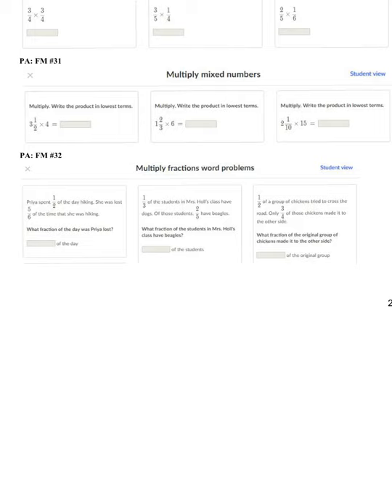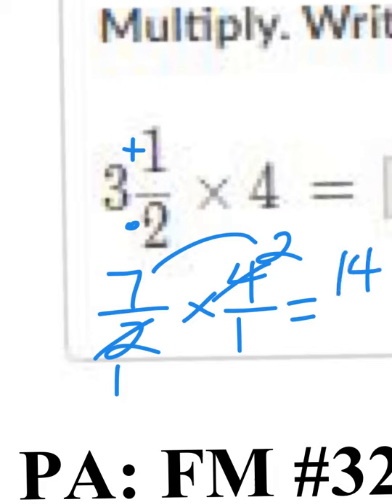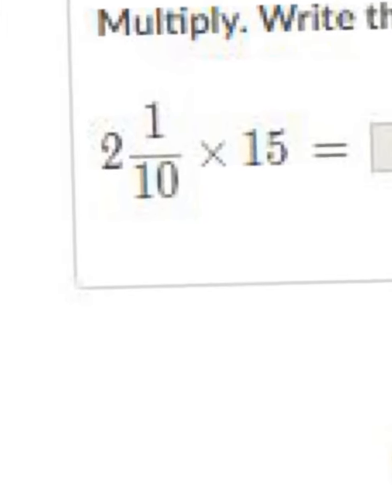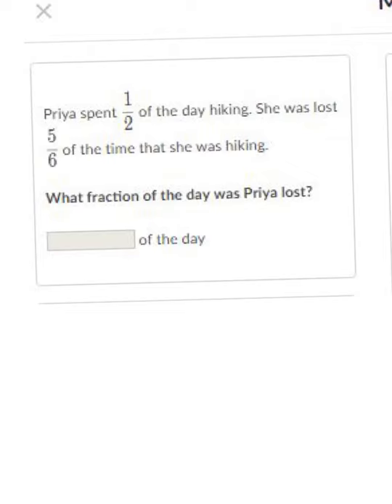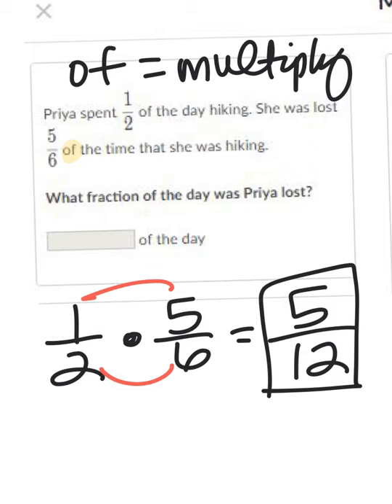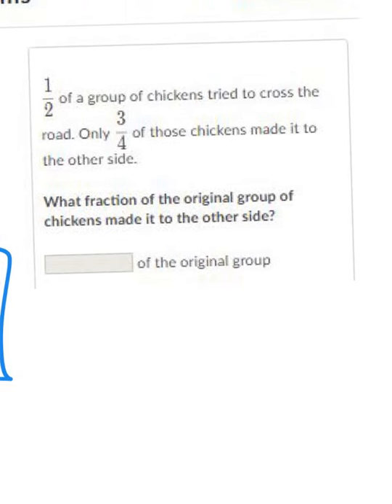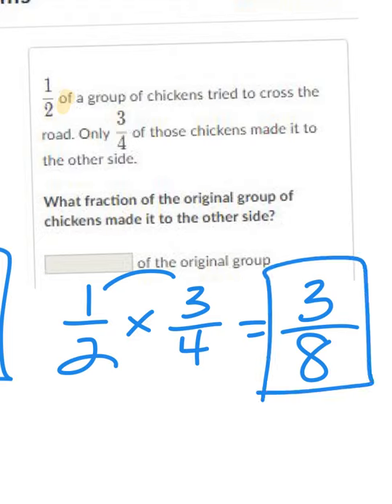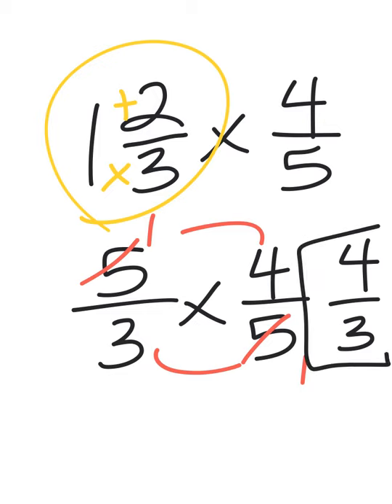Multiplying Mixed Numbers, Multiplying Fractions Word Problems